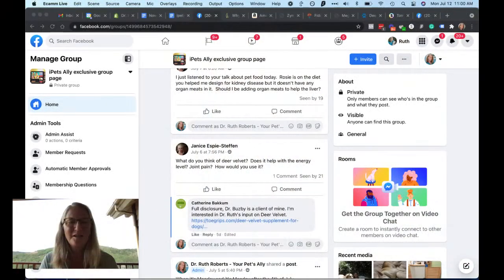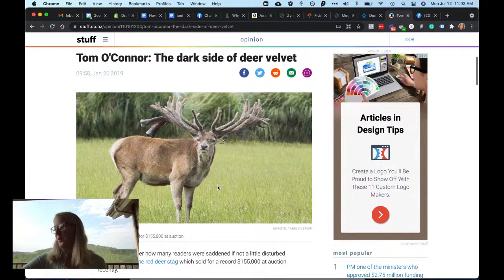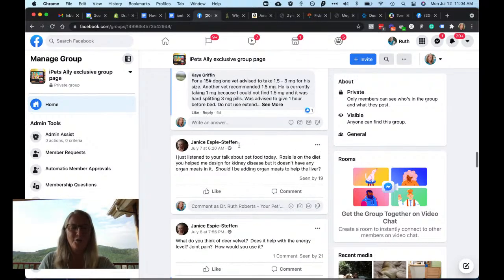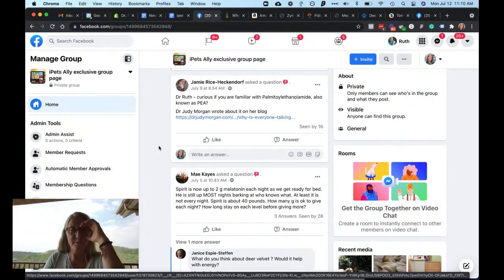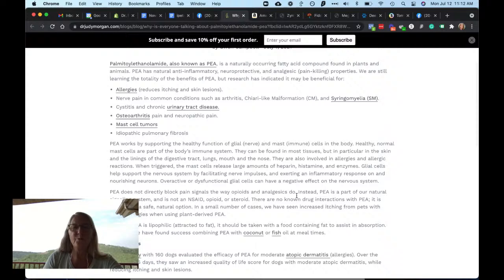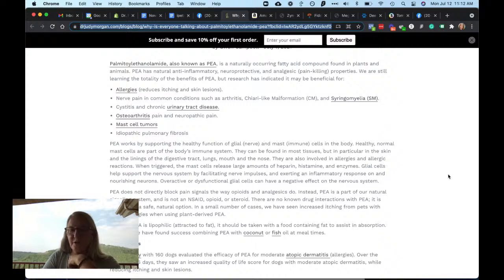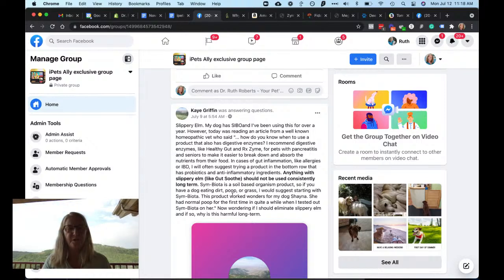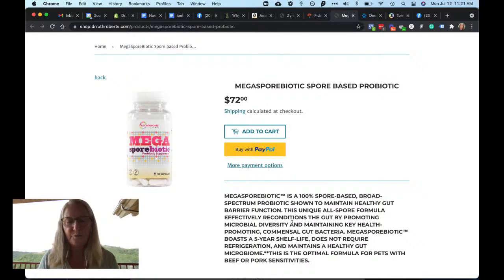Melatonin, Chronic Pain, and Spiritual Visitors:Unconventional Ways to Help Your Dog | IPA Q&A 71221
Struggling with your dog’s chronic pain, anxiety, or strange behavior? Whether it’s handling post-storm stress, managing barking fits, or even addressing spiritual visitors in your home—today, we’re diving into unique, powerful solutions that will help your pet find peace and relief.

In this video, Dr. Ruth Roberts explores unique and holistic methods to help your dog manage chronic pain, anxiety, and unusual behavior. From using melatonin and CBD for storm-related anxiety to exploring spiritual practices like using sage and offering energy through food for unsettled spirits, this video provides unconventional yet effective solutions for your pet’s well-being. We also discuss natural pain management techniques with PEA (palmitoylethanolamide), a powerful supplement for reducing chronic pain and inflammation. If your pet has been showing signs of discomfort, barking at unseen entities, or struggling with post-storm anxiety, this video will give you practical steps to improve their health and quality of life.

Key Moments & Timestamps:

1:20 – Deer Velvet as a Supplement: The pros and cons of using deer velvet for joint and recovery support. Ethical considerations and alternatives.
4:55 – Melatonin for Dogs: How to dose melatonin to manage storm anxiety and sleep issues. Tips on dividing doses for better absorption and effectiveness.
8:10 – Handling Spiritual Visitors: Addressing potential spiritual disturbances with pets. How to use food and love energy to guide spirits away and create peace.
11:50 – Palmitoylethanolamide (PEA) for Chronic Pain: A natural supplement that helps with inflammation, itching, and chronic pain relief in pets. Dosage and recommended products.
15:35 – How Sage Clears Negative Energy: Tips on using sage to clear out lingering spiritual energy in your home and reduce your pet’s anxiety.

🔗 Ready to transform your pet’s health naturally?

🍲 Interested in home-cooking for your pet?
Get access to the Original Crockpet Diet recipe, developed by Dr. Ruth Roberts, an integrative veterinarian with over 35 years of experience: